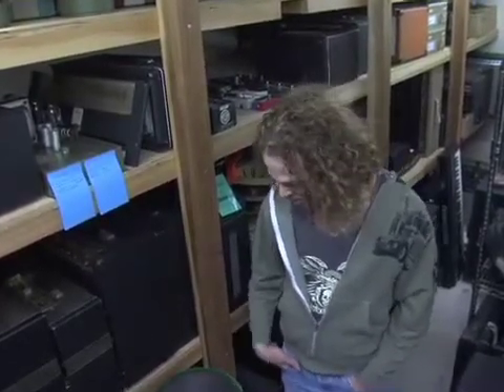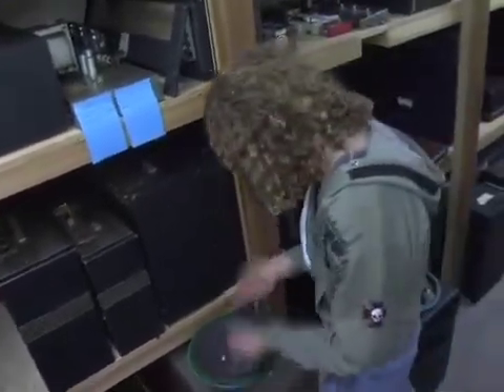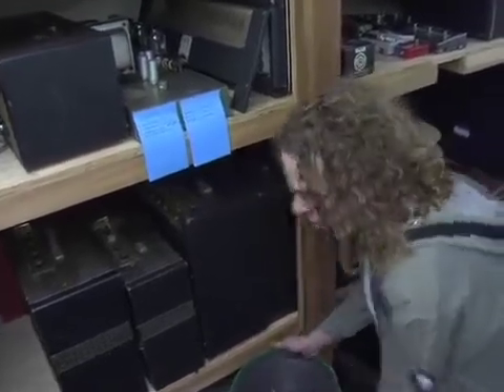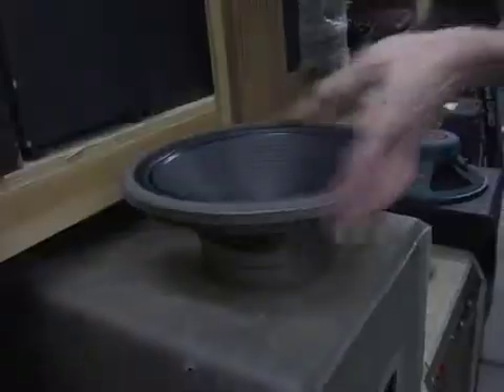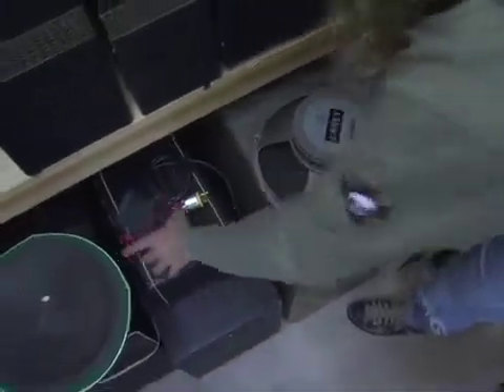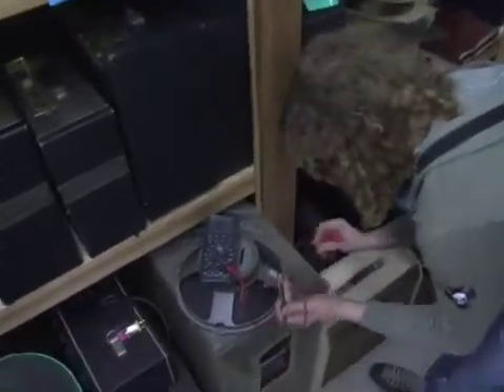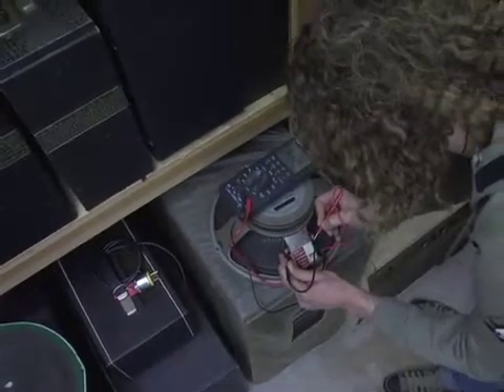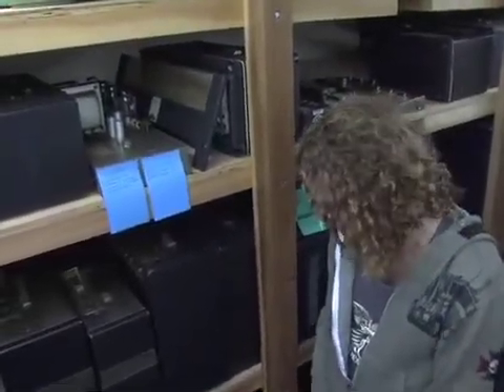Tech Education 5 how to test a speaker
how to test a speaker